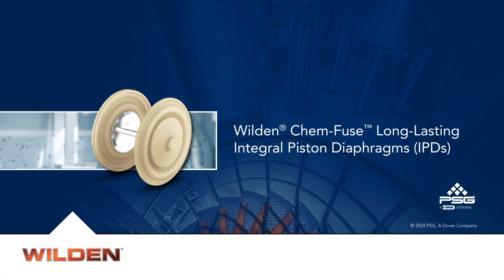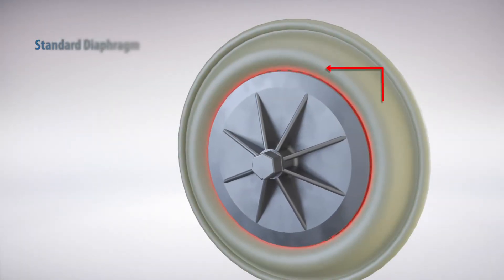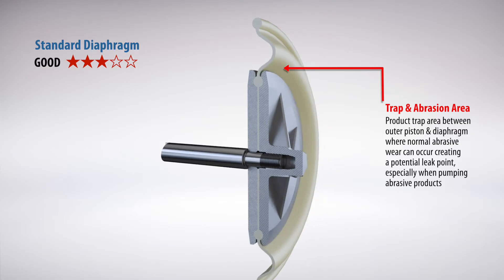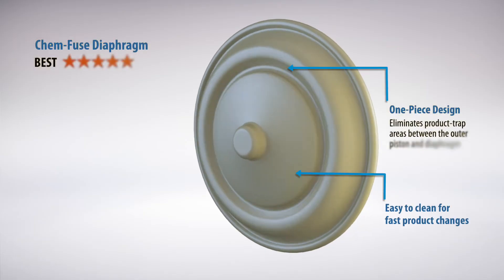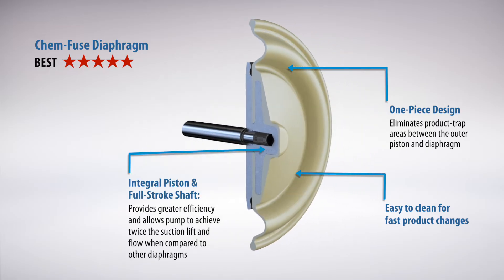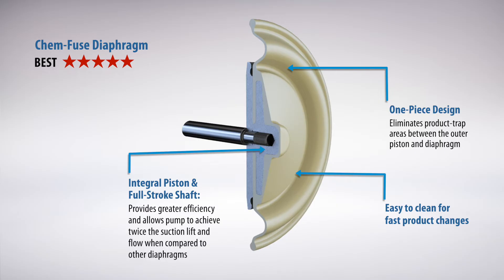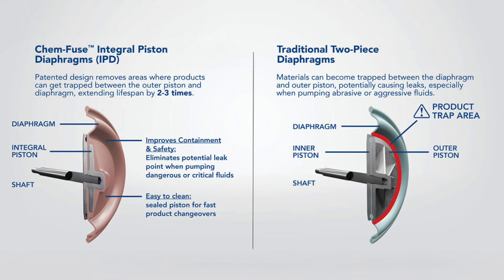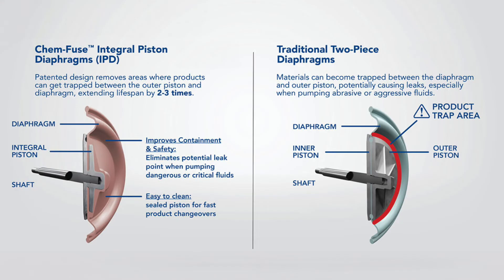Wilden® Chem-Fuse IPD vs. Conventional Diaphragms for AODD Pumps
Watch this video to find out the major comparisons of a conventional diaphragm and a Wilden Chem-Fuse for AODD pumps.